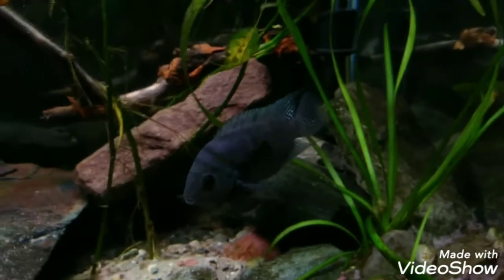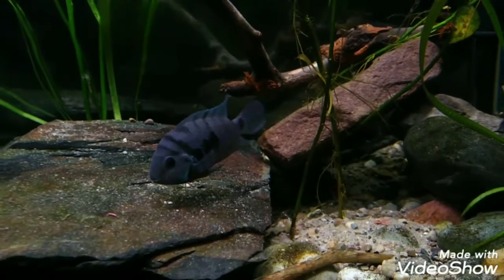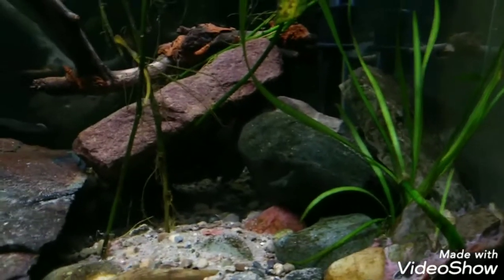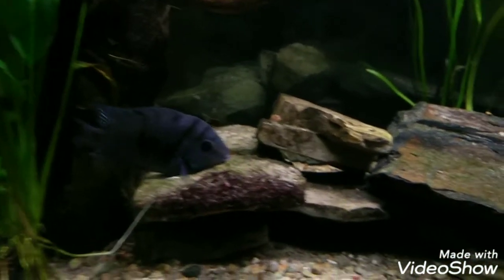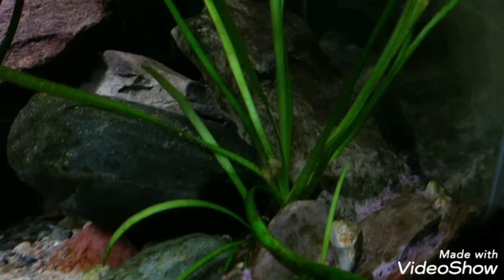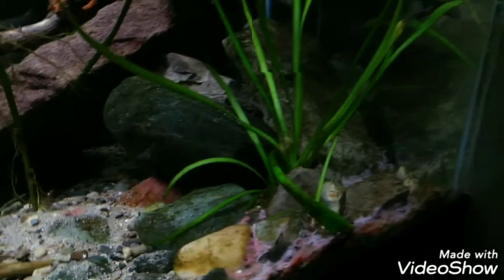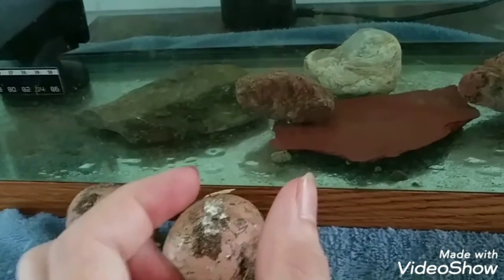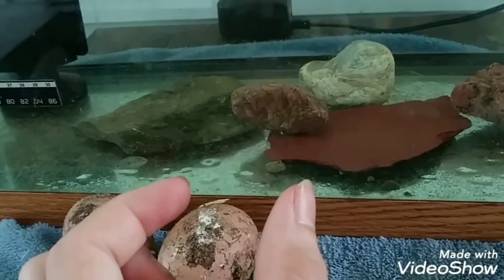HONDURAN RED POINT FRY!!!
M.A insta: michigan_aquatics._

My personal insta: daniel.flansburg